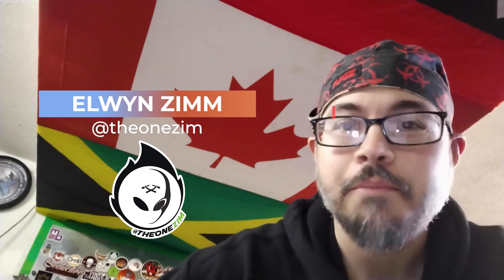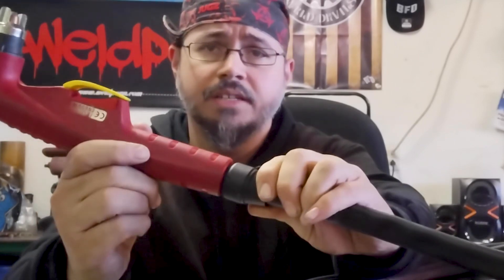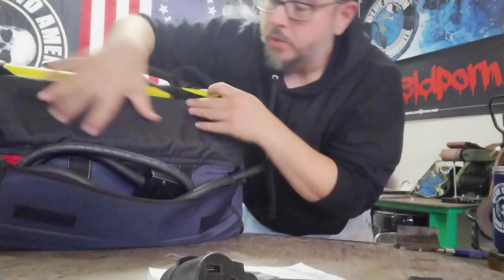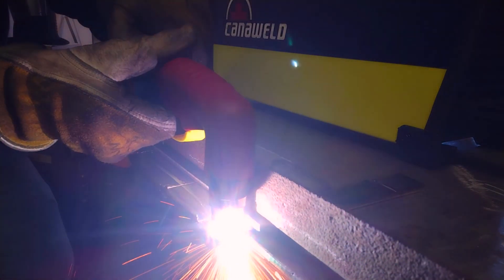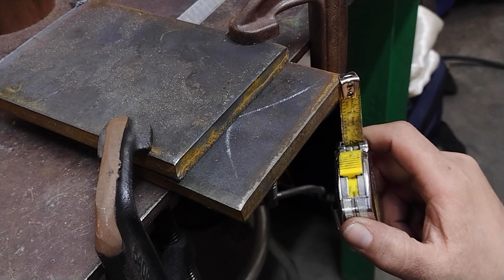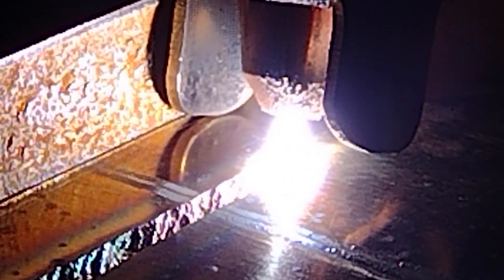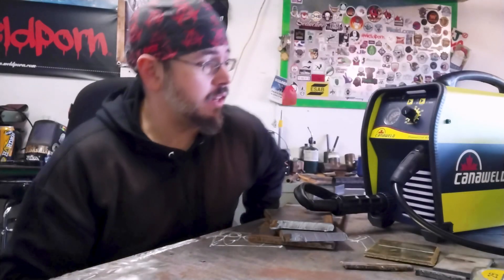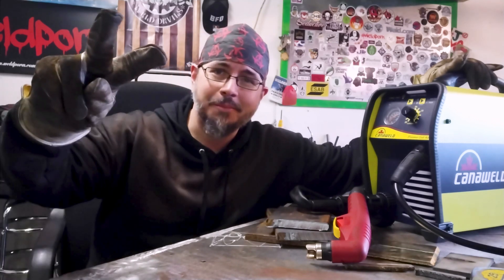Plasma Cutting with the Canaweld 45D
Plasma cutting with the Canaweld 45D. Join Elwyn as he tests out his new Canaweld machine on hi latest plasma cutting project.